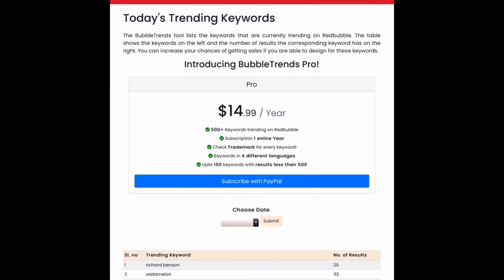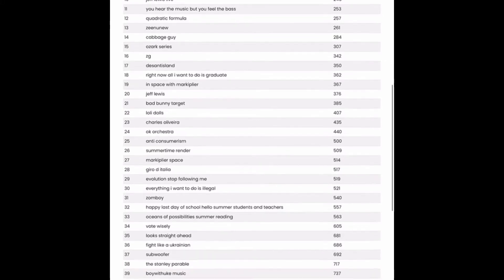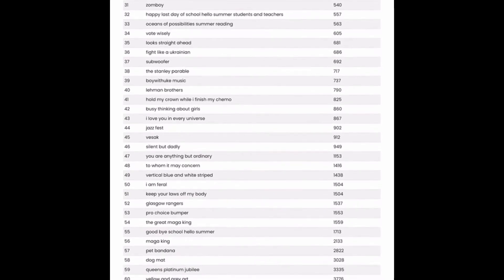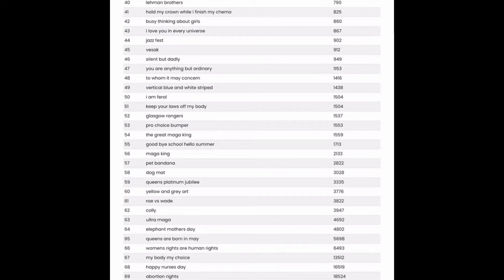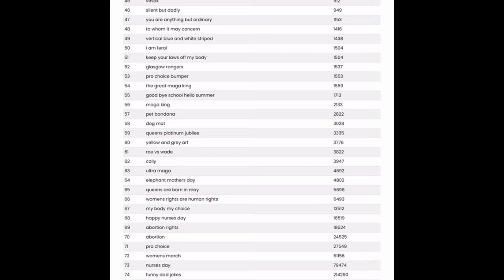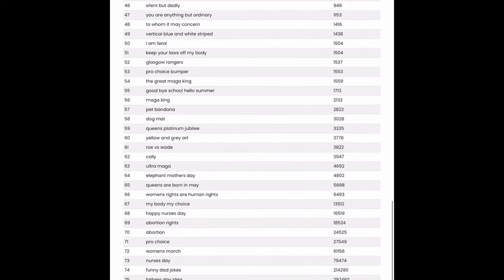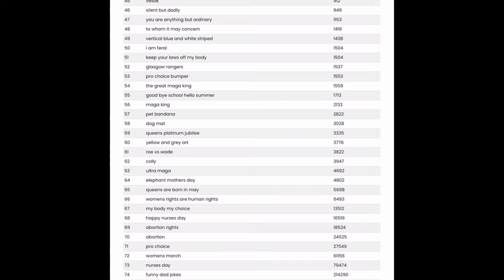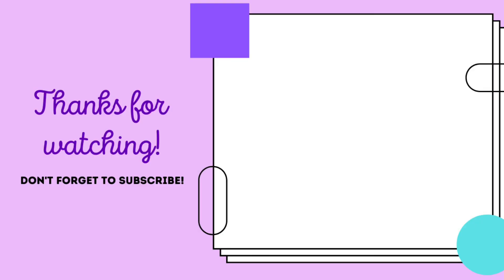Ready, Set…. Dad Jokes! Have You Covered These Niches Yet?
Hey there! Have you been interested in starting your own Redbubble shop? Do you already have one and are struggling to make your first sale? In this video I’m talking about trending tags on redbubble!

Amazon Links

My entire filming setup atm lol:

My Top Business Book Recommendations: